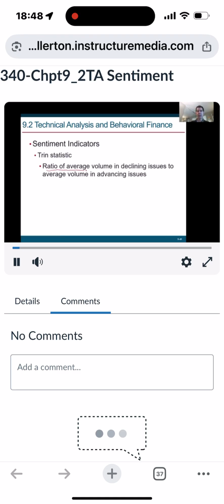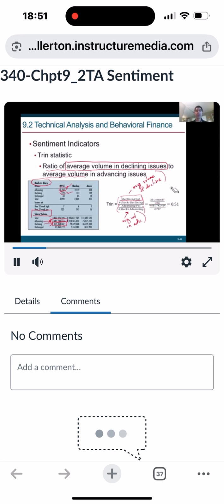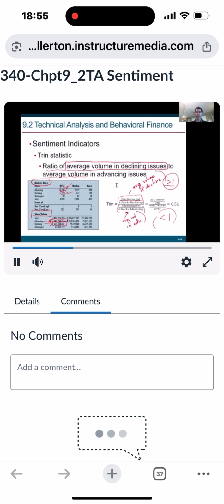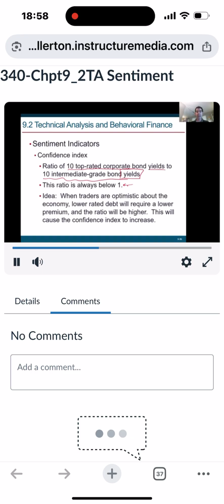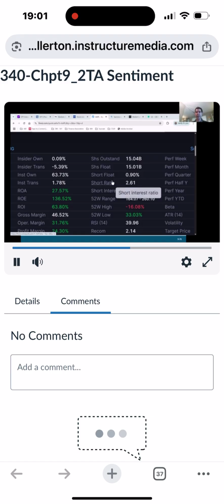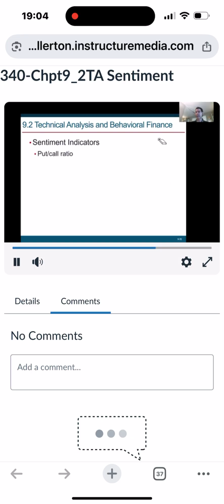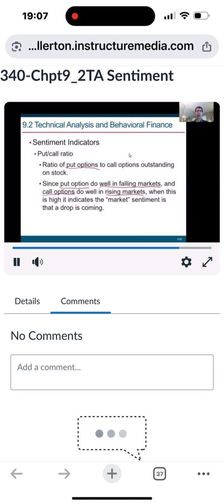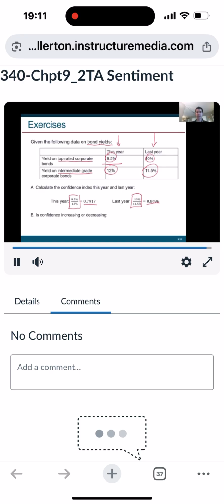Fin 340- 9.2 TA Sentiment